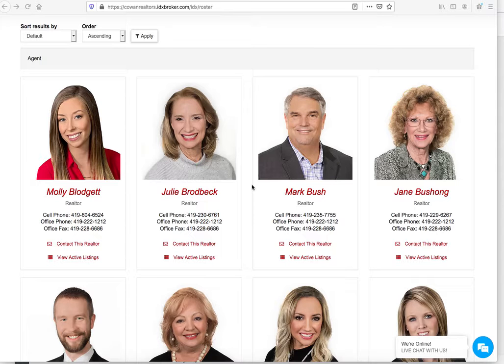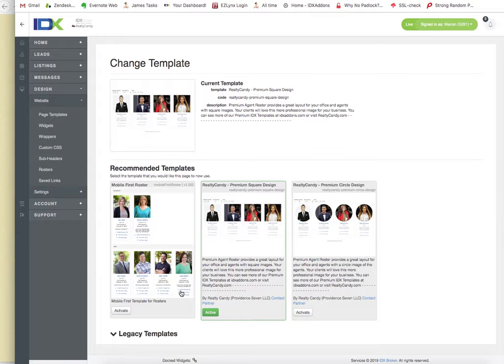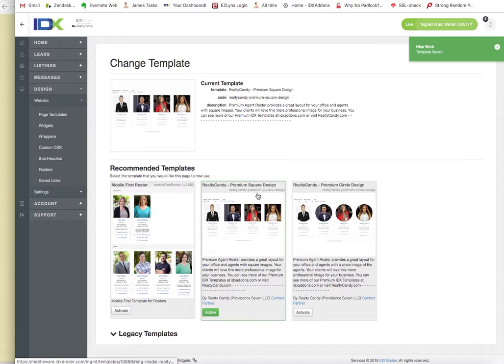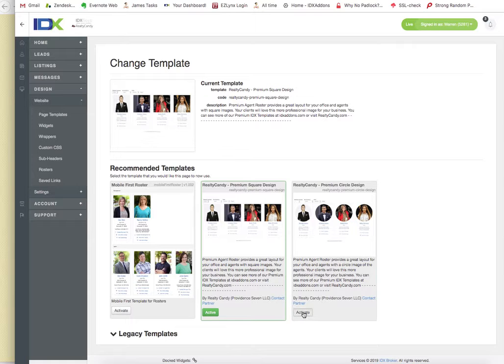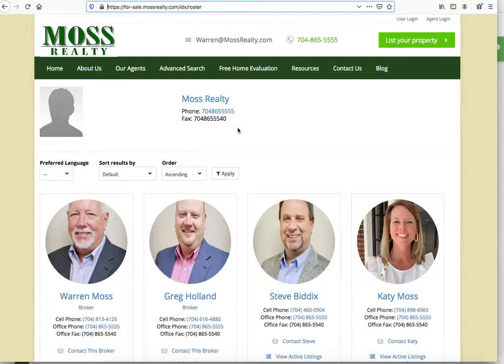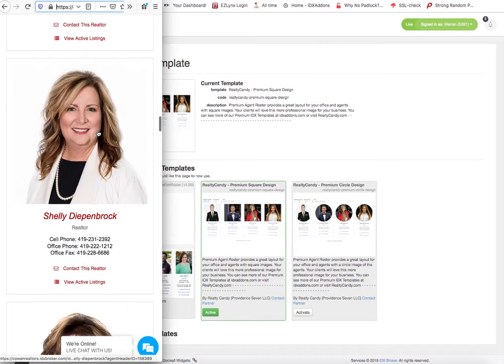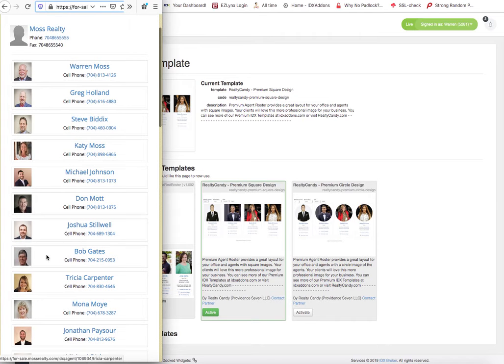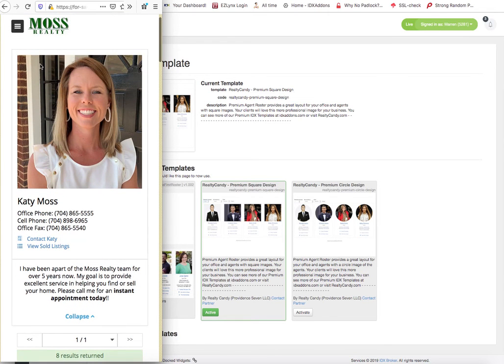Premium IDX Template for Agents and Office IDX Broker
Are you looking for a nice layout with a clean design for your IDX Broker agent pages? Do you have an office of agents or a team who need a better layout?

All our IDX clients get all our Premium IDX templates at no charge.

You get a square and a circular design.  Both of them work great on mobile.

Get yours setup today!